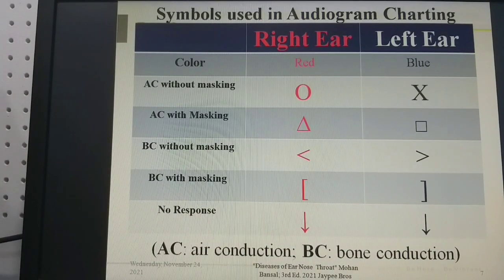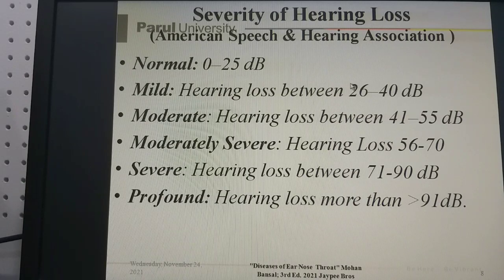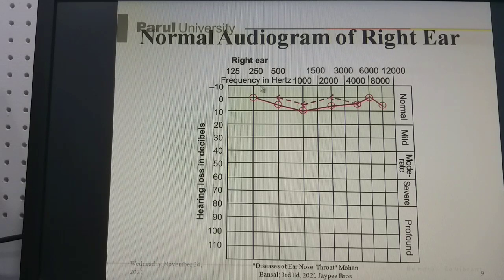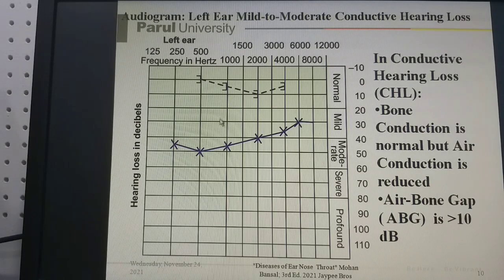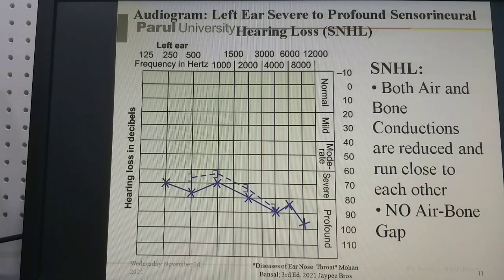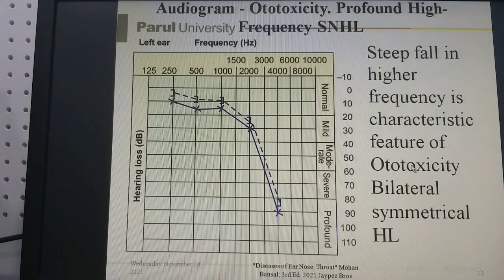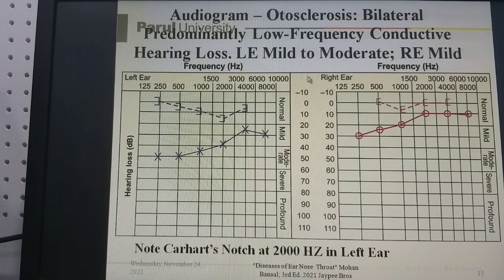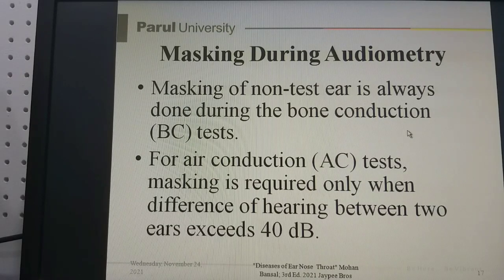Pure Tone Audiogram Part 1 - Interpretation - Dr Mohan Bansal